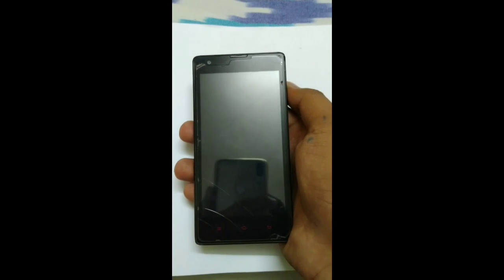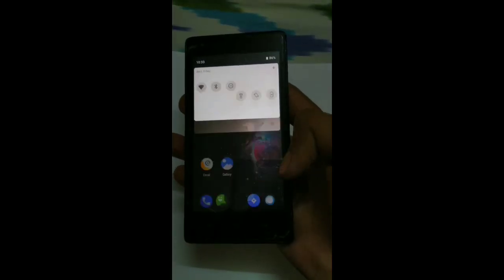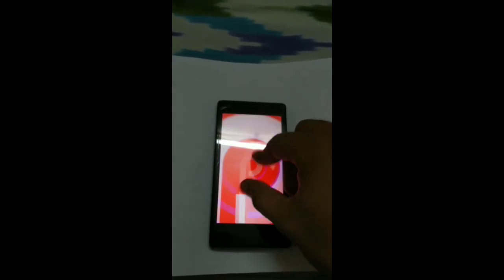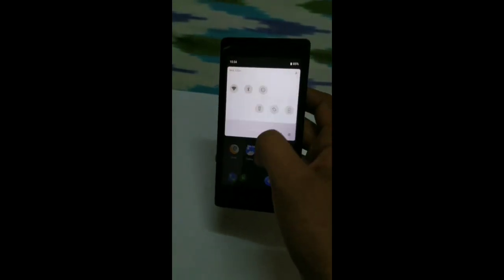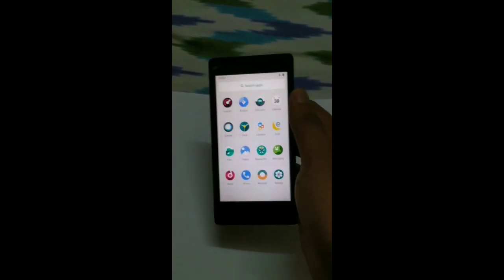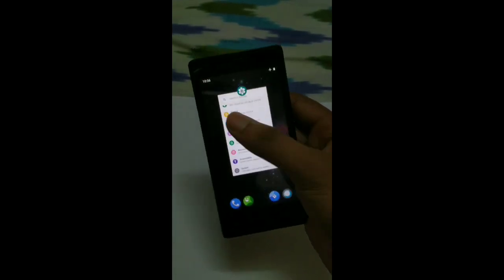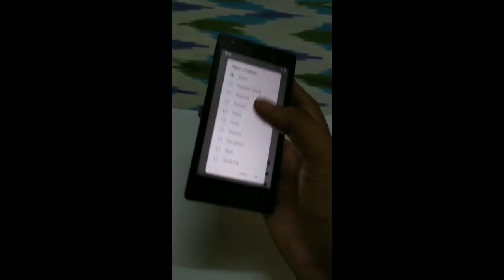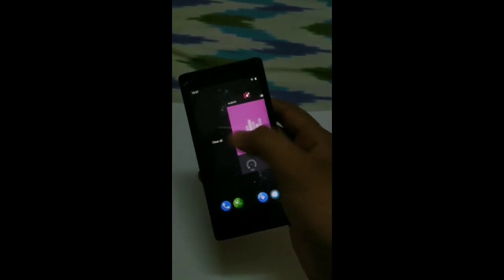Redmi 1s Android Pie , Its true! Just 8 years Old phone😲 of 2014, new build is out !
This is redmi 1S with Android Pie ,it works!
Sorry for unbalance with narration and music.

February 2019 build is out with all bug fix

If anyone want video of how to install it on Redmi 1s  , comment down , I will surely made it.

I recommend not to install gapps.